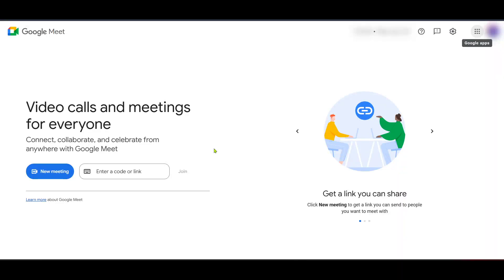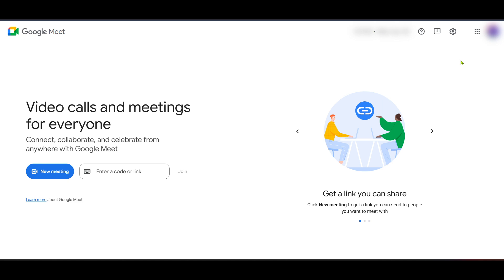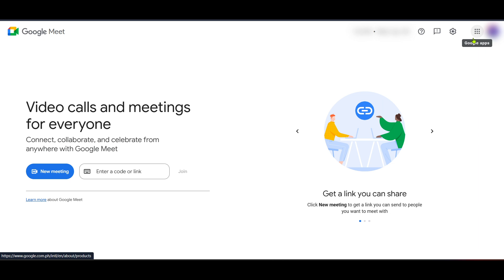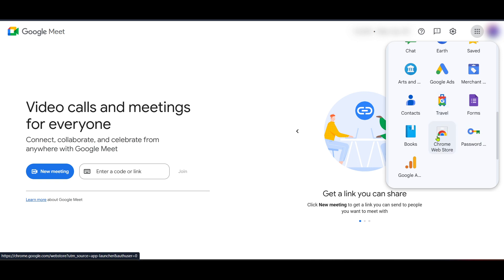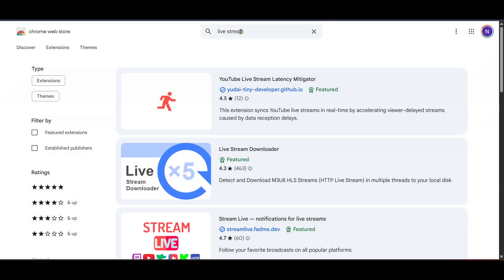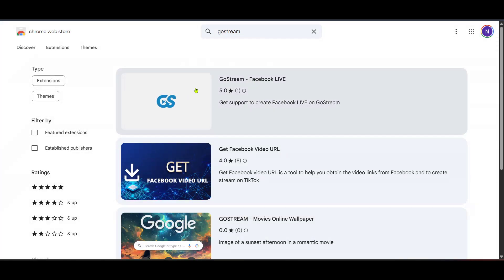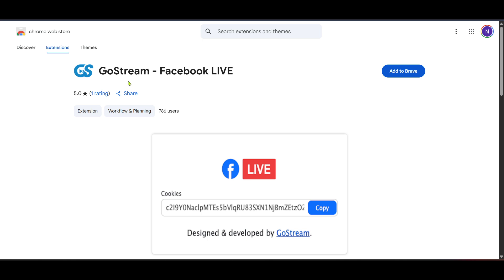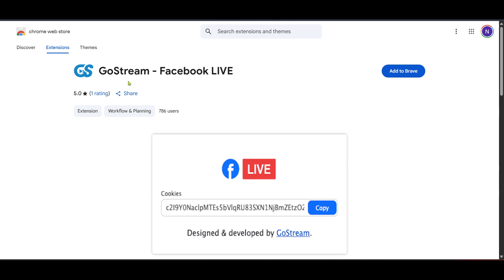How To Make Google Meet Live Stream On Facebook (Full 2025 Guide)